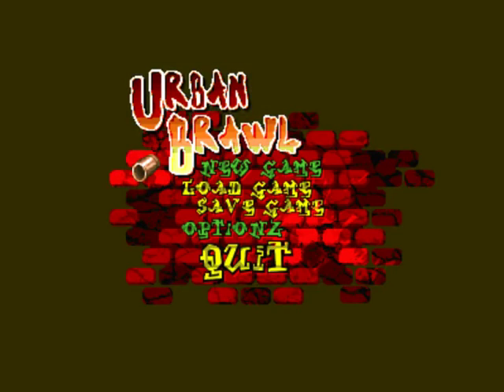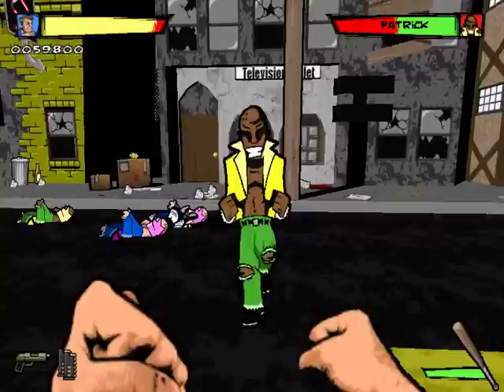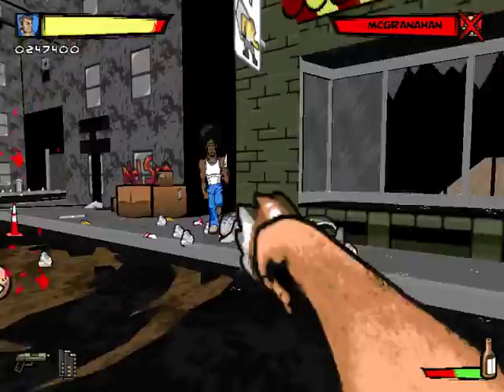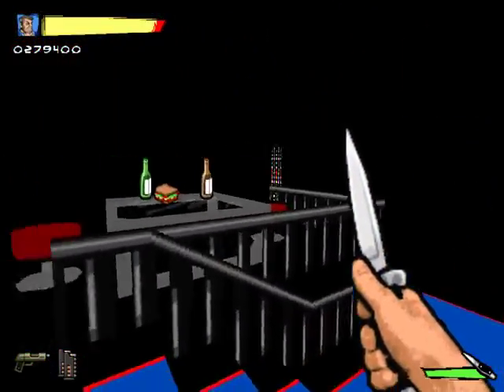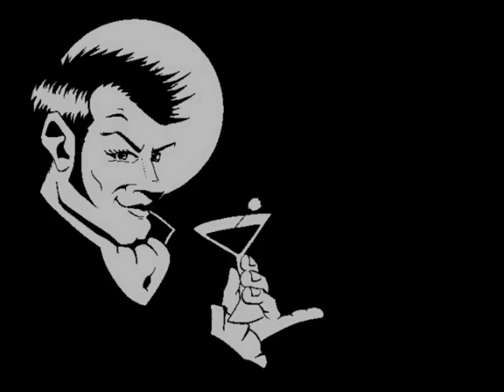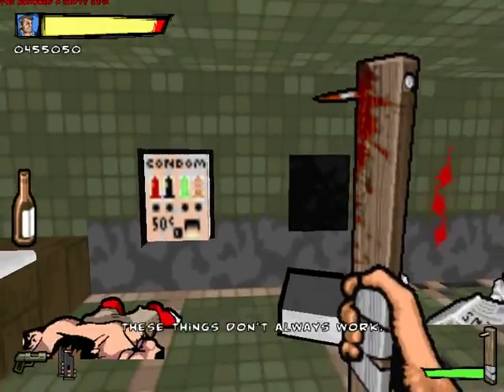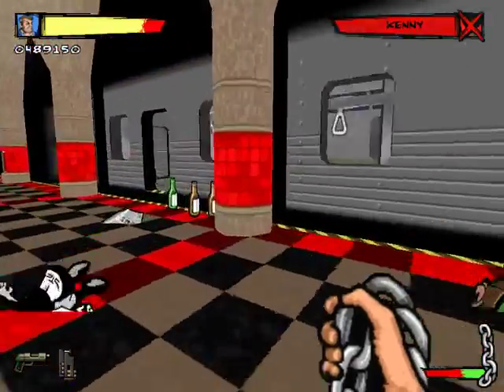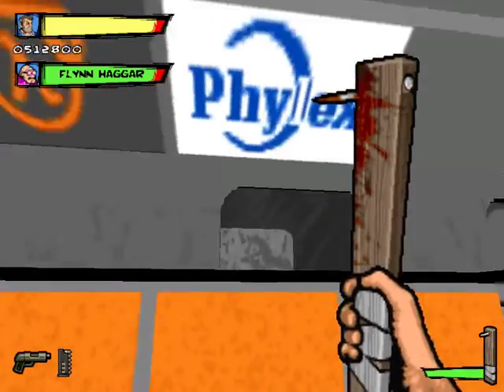Let's Play Doom Mods : Action Doom 2 - Main Course Part 1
We get to kill the YMCA.

With Sockerbagarn & ScotchDK

Action Doom 1 & 2 are two awesome wads pretty different from your usual Doom wad, as they take gameplay elements from different games : Action Doom 1 takes from 2D scrolling shooter games (Metal Slug, Contra), and Action Doom 2 from beat them up games (Streets of Rage).
Both have their distinct visual style, music and gameplay, which make them very cool. Plenty of secrets and jokes are also to be found in both of them, and they also include multiple paths (and endings for Action Doom 2).

For the Something Awful forums. Port used : gzdoom.